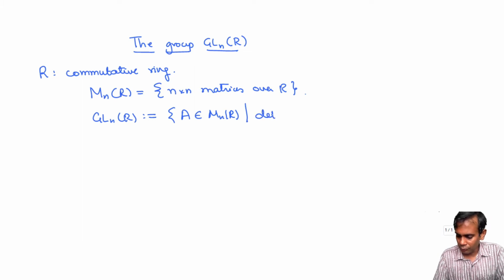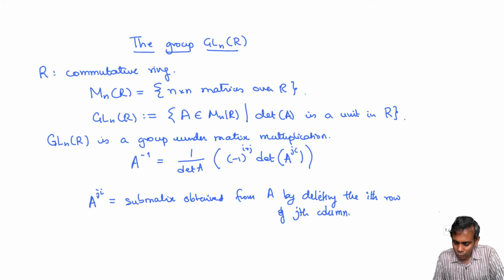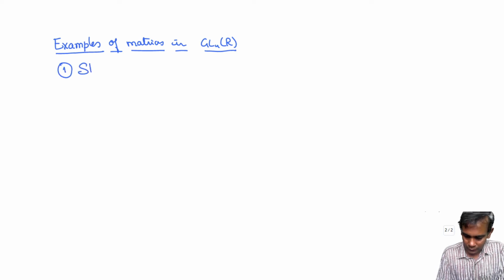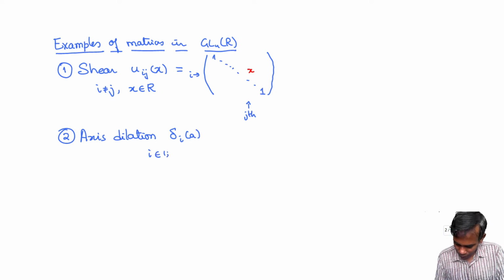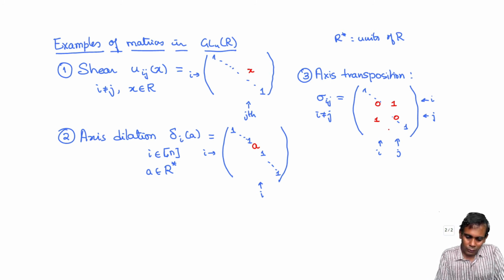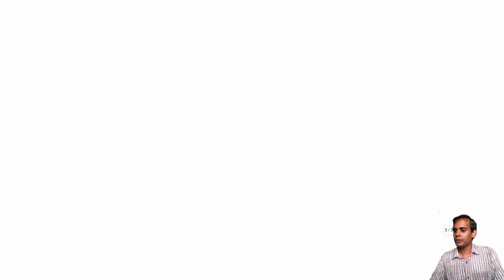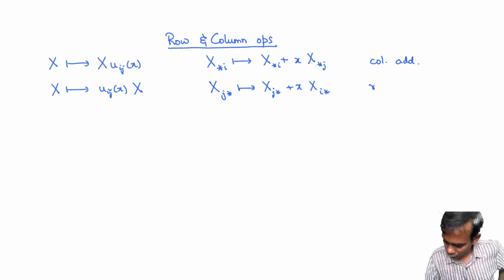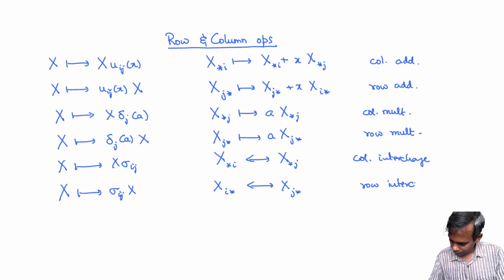General Linear Group over a Commutative Ring